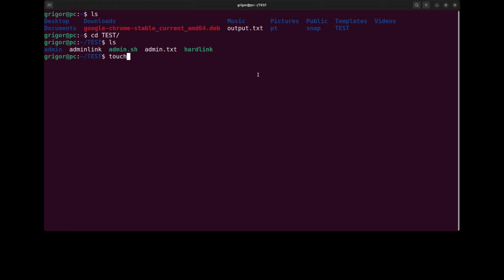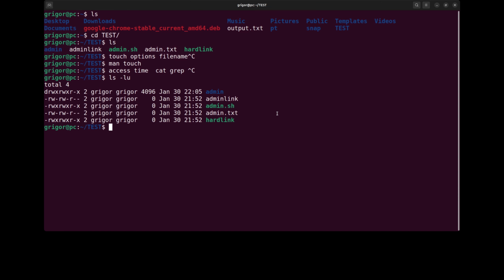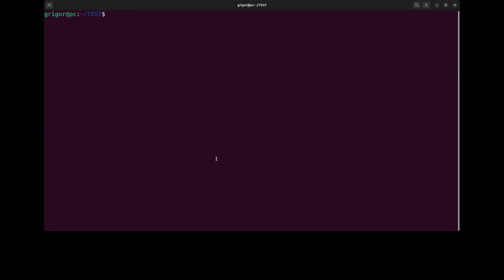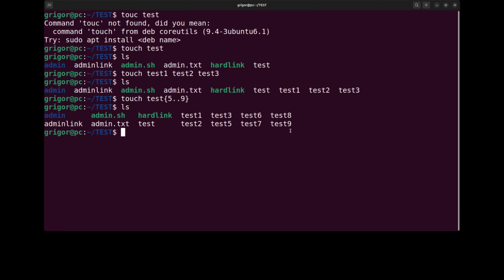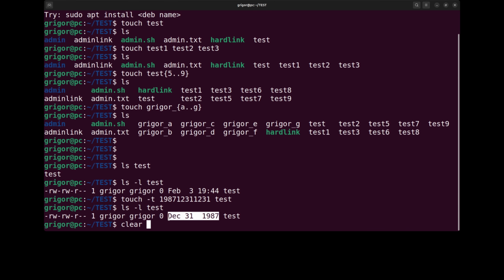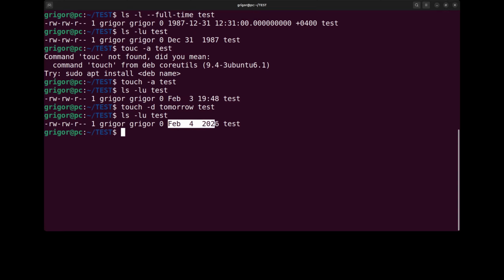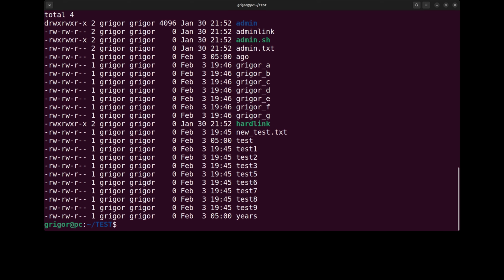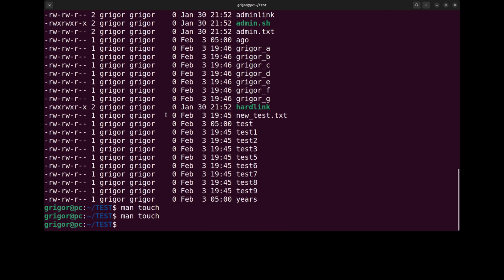7. Touch command in Linux | lInux crash course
Learn how to use the touch command in Linux, a simple but powerful tool for creating new empty files and updating file timestamps. In this video, we explain the basic syntax of the touch command, demonstrate practical examples, and show how it is commonly used in everyday Linux administration and scripting. This tutorial is perfect for beginners who want to understand essential Linux file management commands.